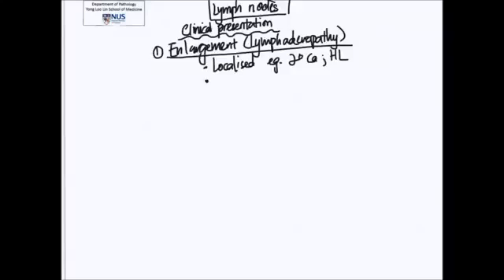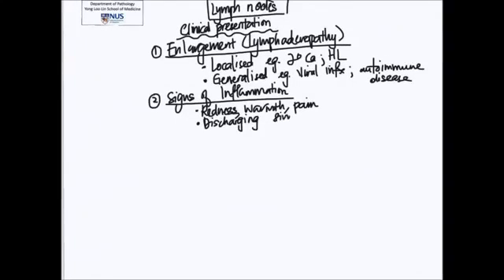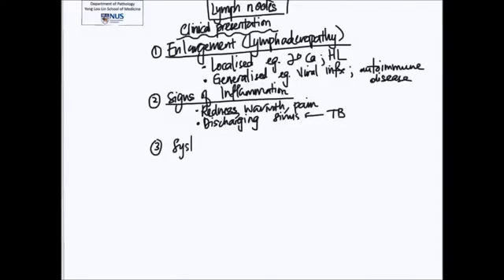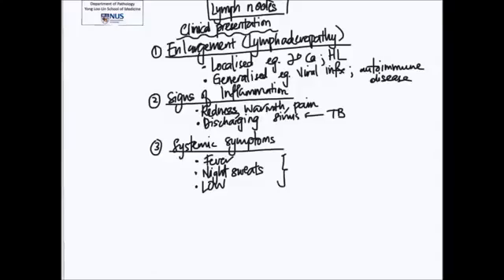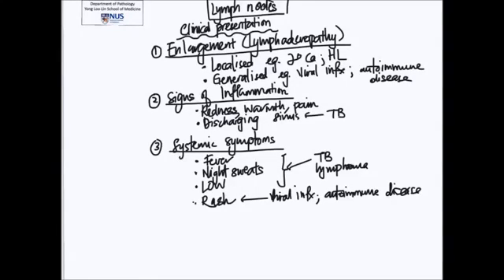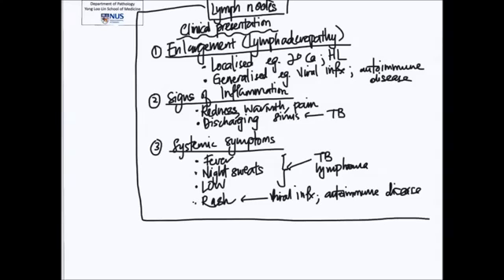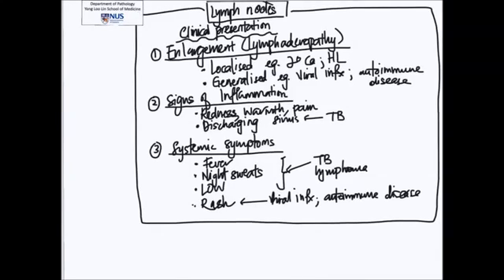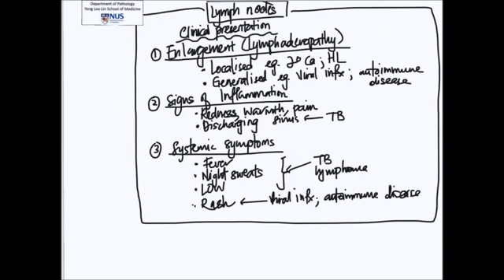Lymph Node Disease Clinical Manifestations